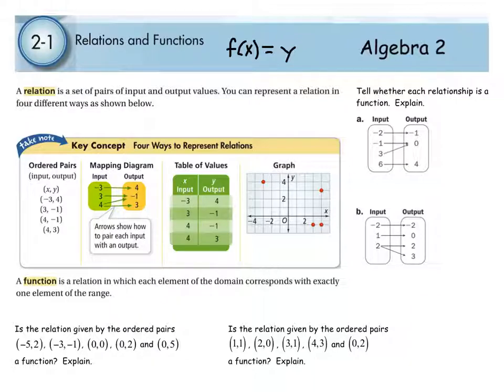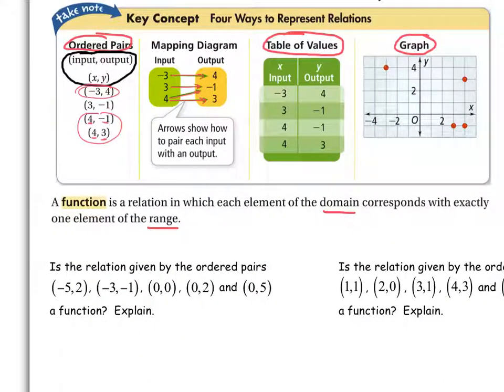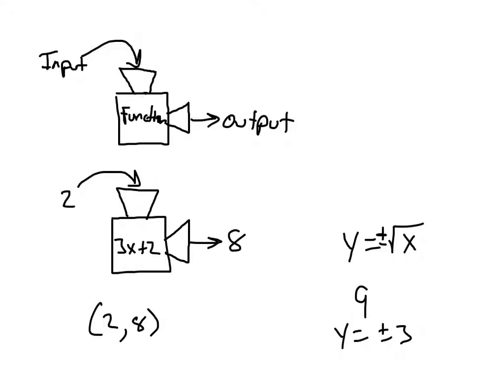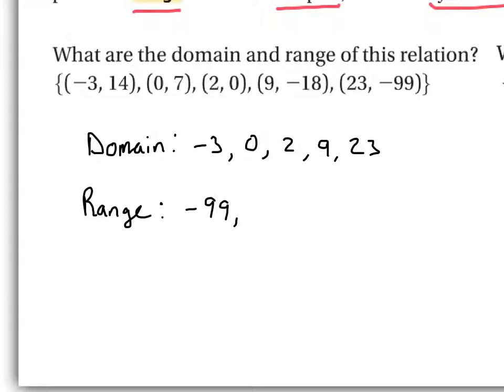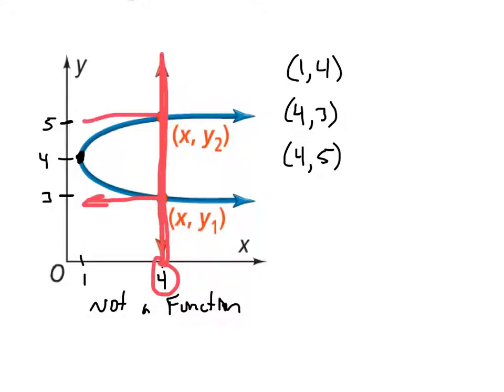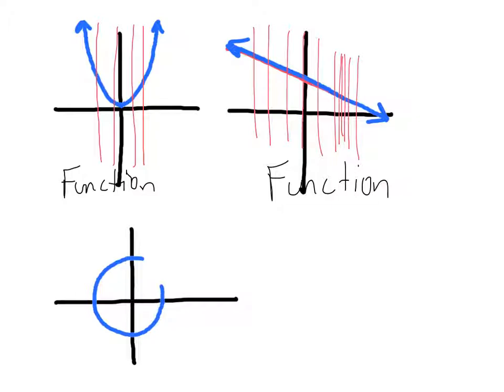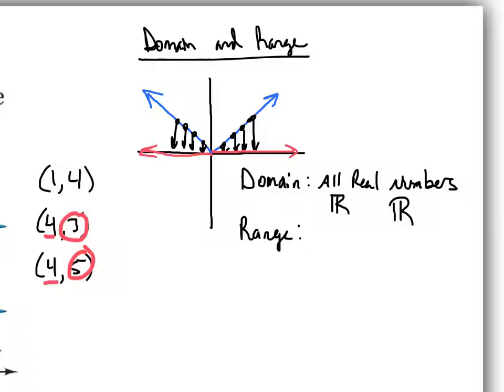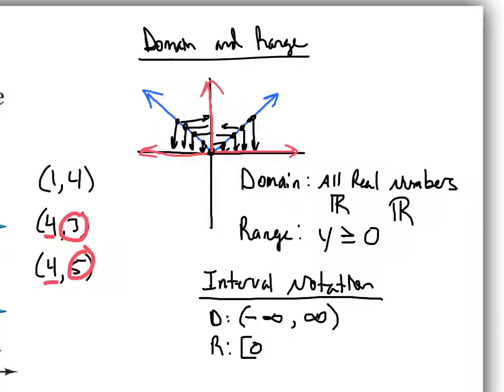Alg2 Sec. 2.1 Day1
What is a Function?  Finding the  Domain and Range.